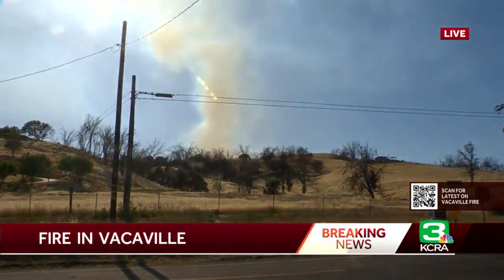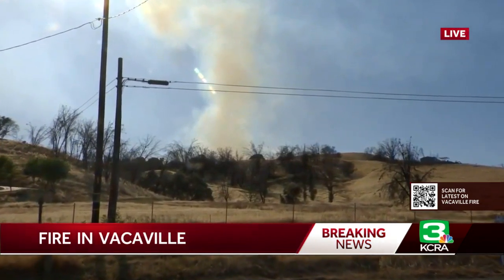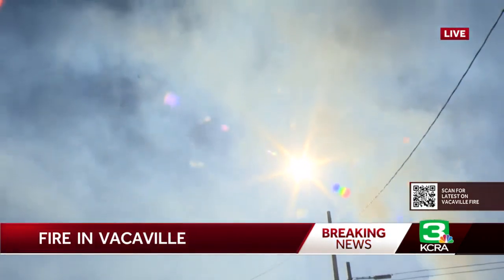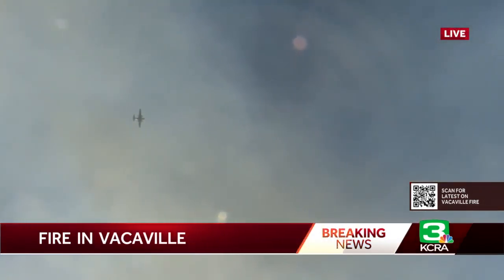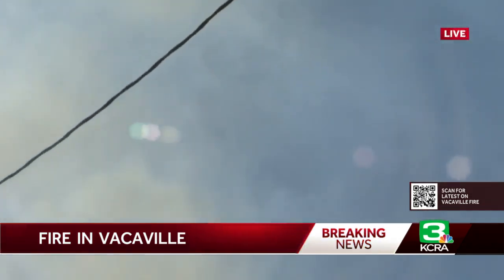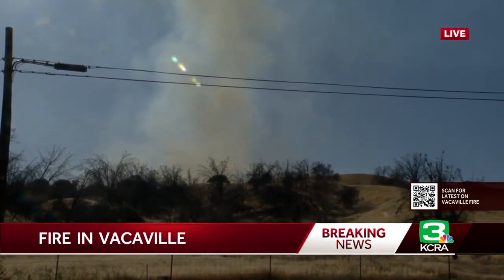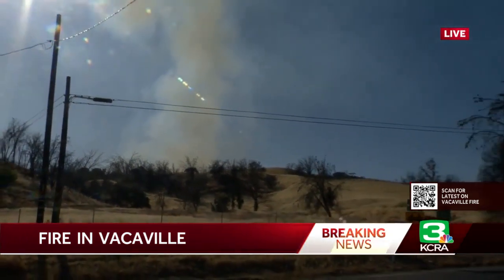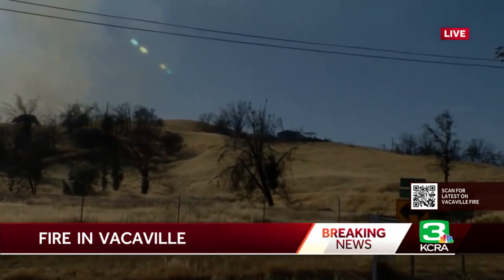Evacuation order issued as Quail Fire burns 110 acres near Vacaville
An evacuation order has been issued in Solano County as firefighters battle a grass fire burning near Vacaville.  The Quail Fire is about 110 acres and is burning along Quail Canyon Road and Pleasants Valley Road, Cal Fire said on Saturday.     Solano County OES issued the evacuation order, saying there is an immediate threat to life and property. The order is a legal order to get out now. The evacuation order is for all residences on Quail Canyon Road. It also includes Pleasants Valley Road from Quail Canyon north to Highway 128 and west to the county line.